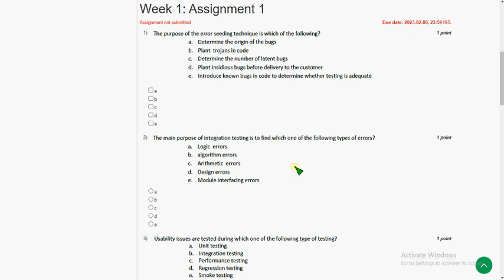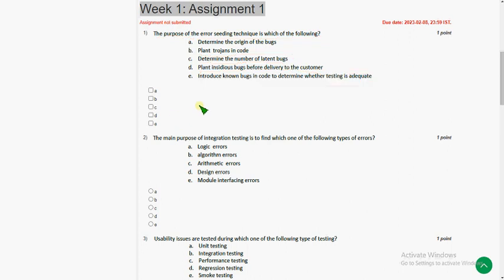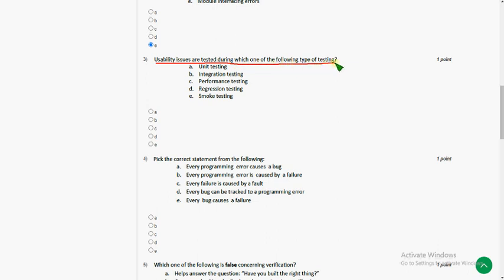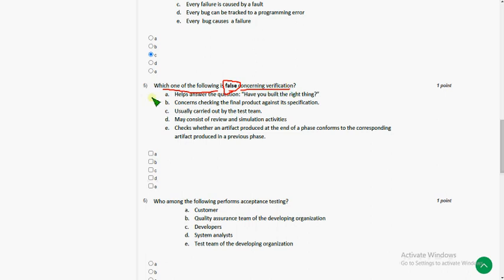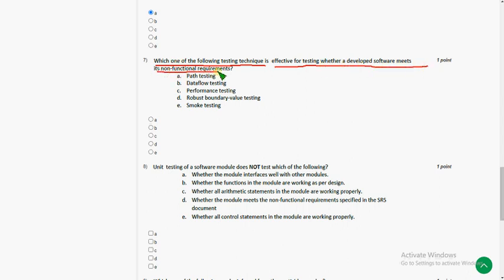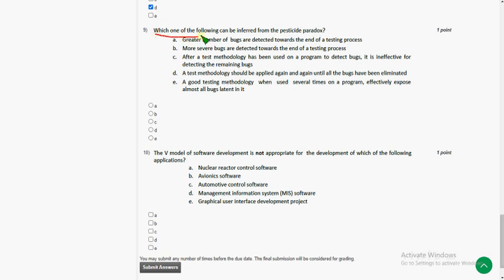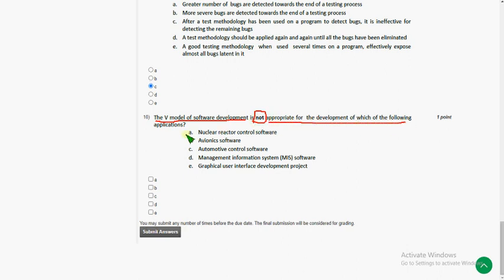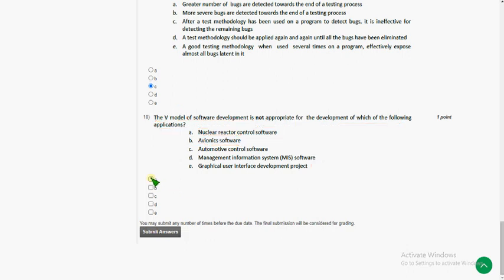Software Testing || NPTEL week 1 answers 2023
Software Testing || NPTEL week 1 answers 2023 nptel ethicalhacking skumaredu #2023